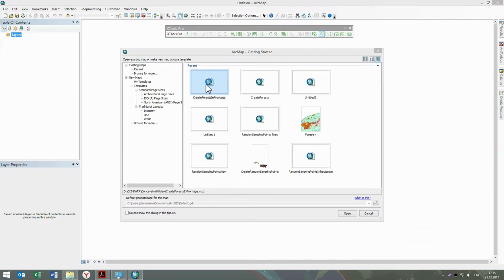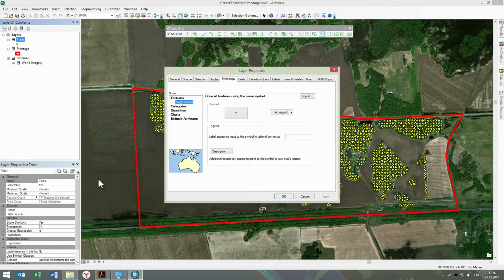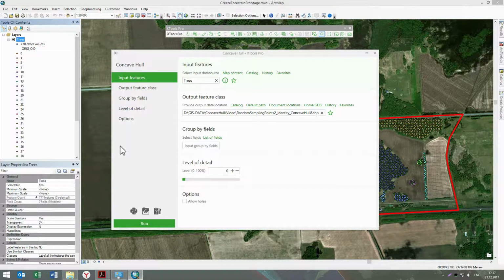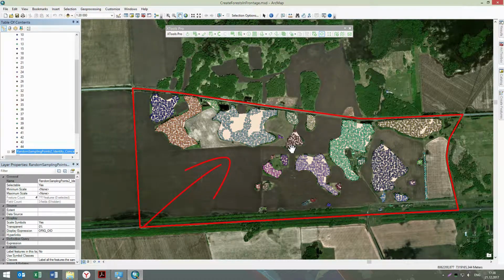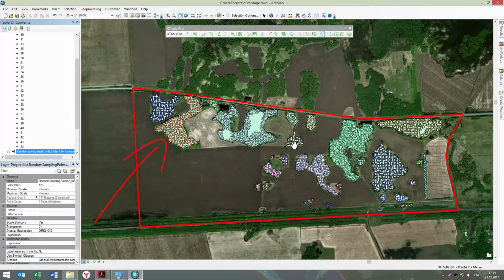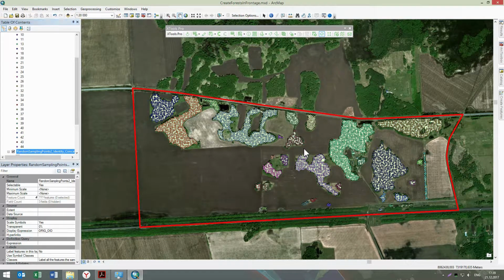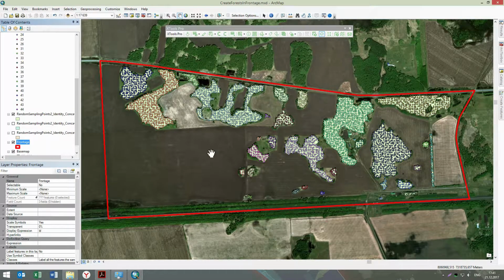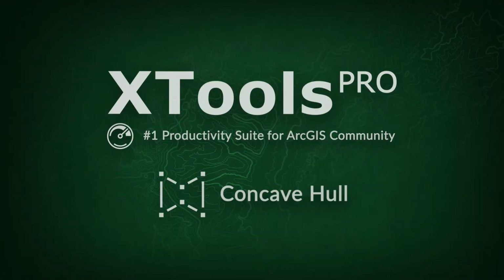Concave Hull tool tutorial | XTools Pro, extension for ArcGIS Desktop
XTools Pro provides more than 80 vector spatial analysis, shape conversion and table management tools and features for fast and effective work in ArcGIS Desktop.

In this video you will see a practical example of using the XTools Pro “Concave Hull” tool. The tool functionality is demonstrated by creating detailed hull polygons with holes representing forest areas.